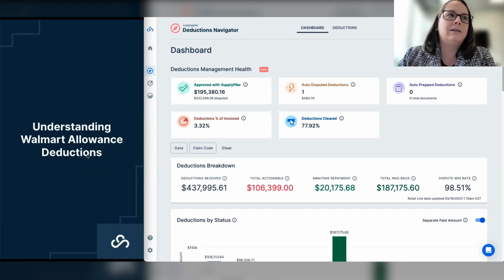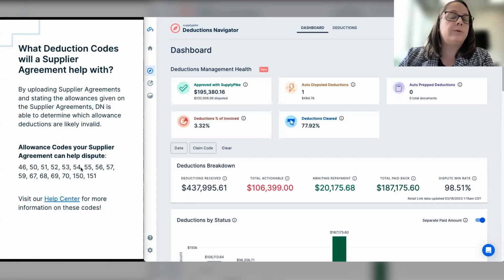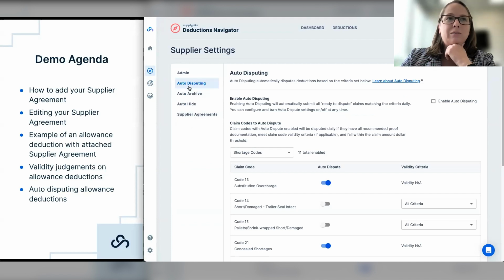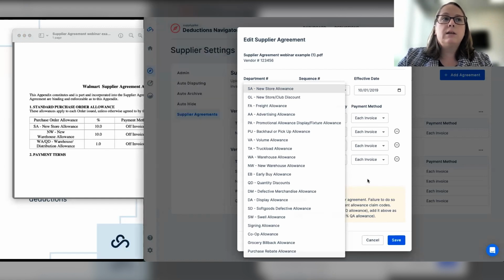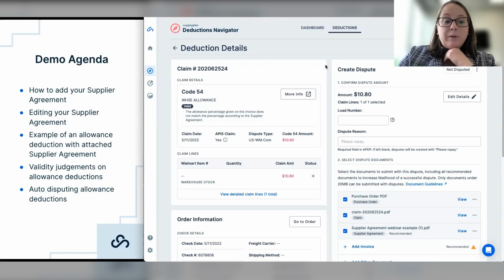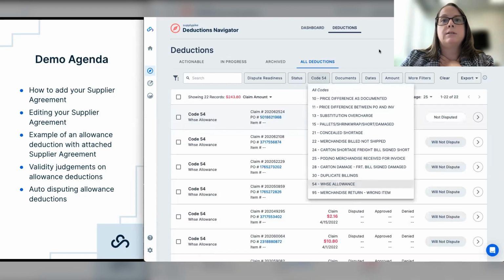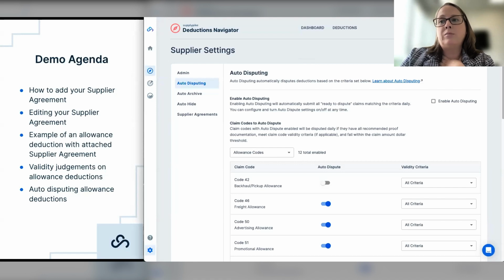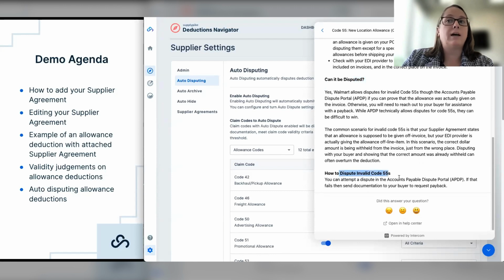SupplyPike Academy: Walmart Allowance Deductions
Struggling to understand how to deal with Walmart’s allowance deductions? Join us for this free training with SupplyPike’s experts.